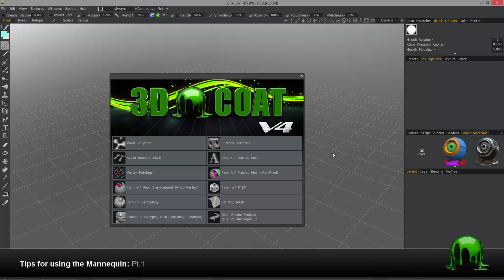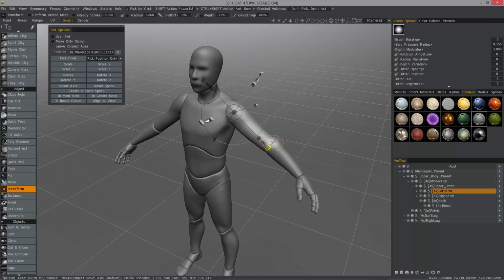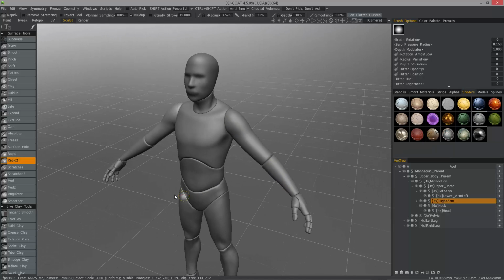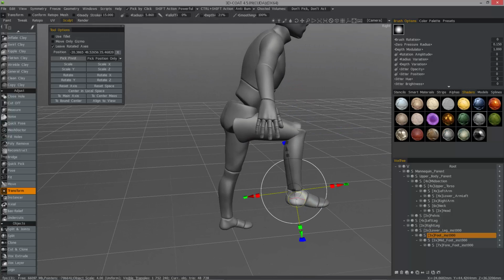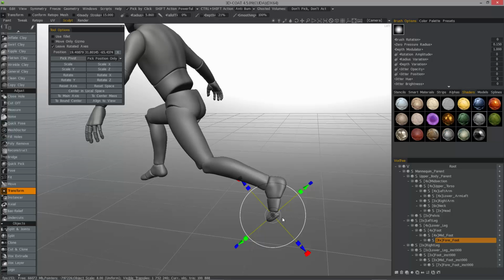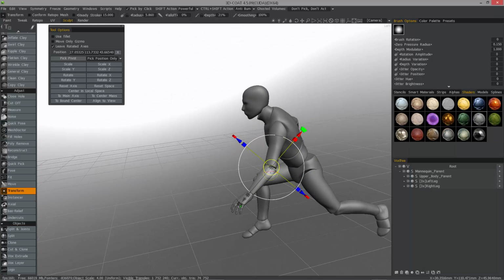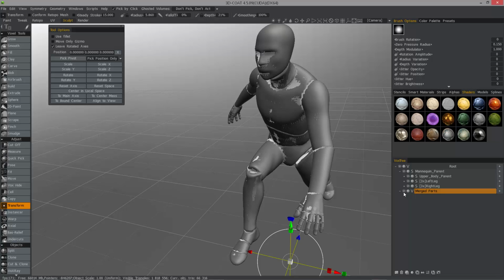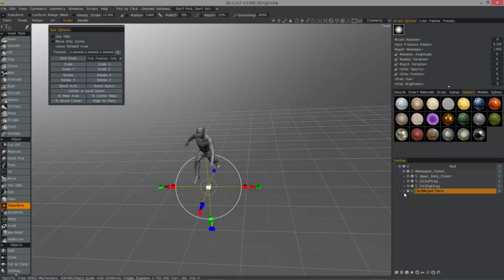Tips for using the Mannequin Pt1